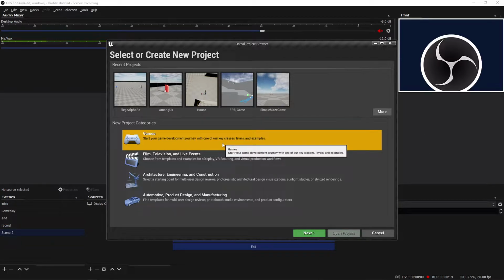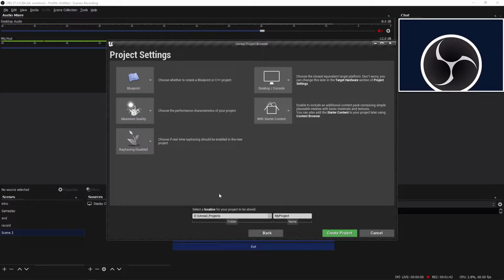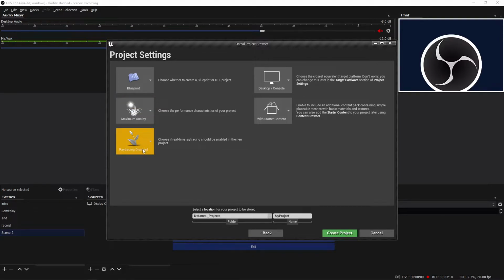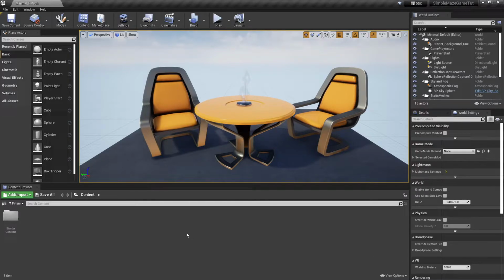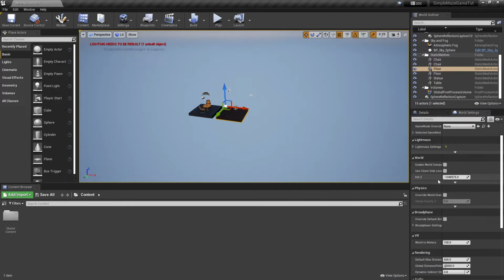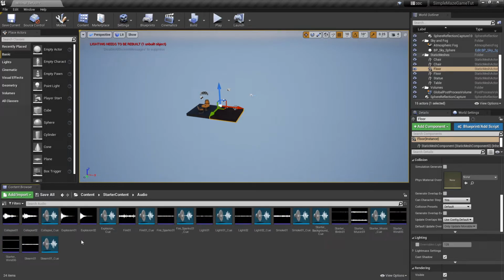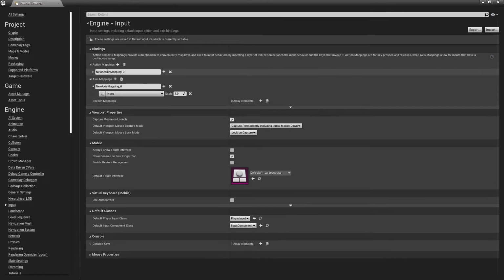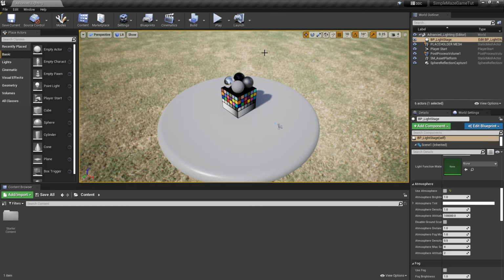Unreal Engine Tutorial | Navigating the UI | Simple Maze Game PT.2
In this tutorial, we went over the very basics of navigating unreal's UI.